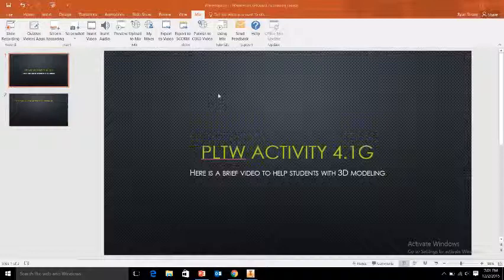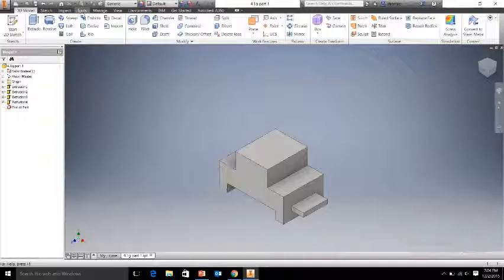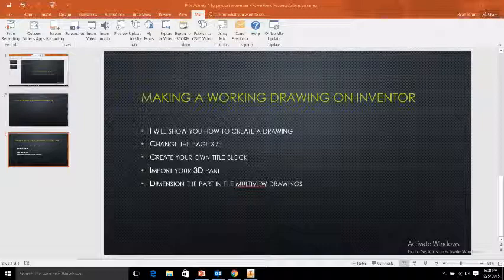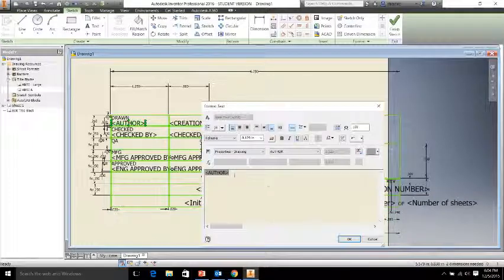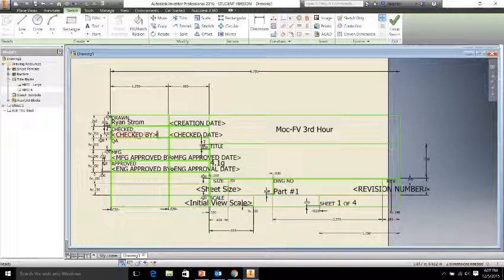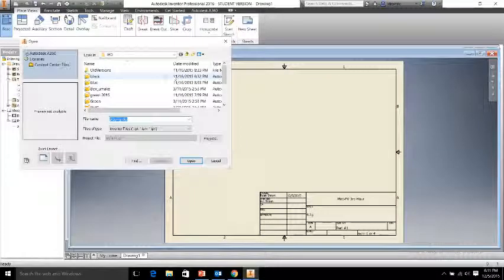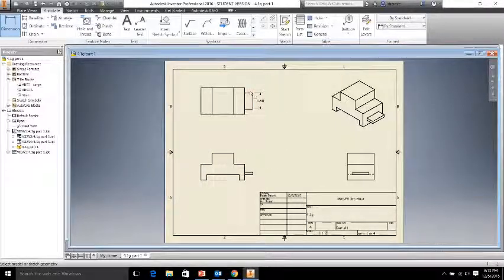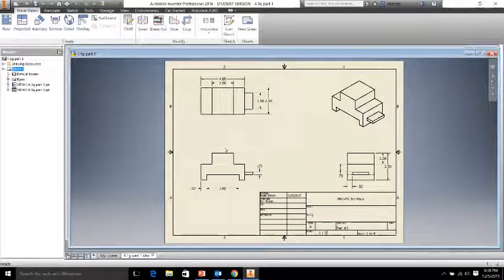PLTW How to make a drawing in Inventor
Students will be able to follow along and make a drawing for each of the parts on 4.1g in the PLTW curriculum. Please attempt for homework.